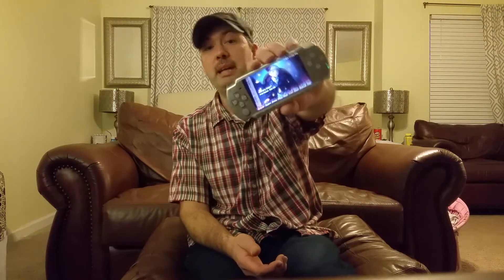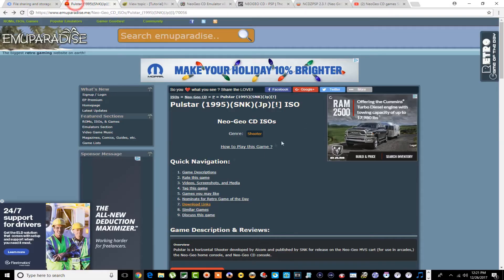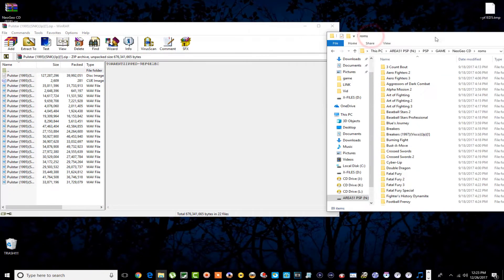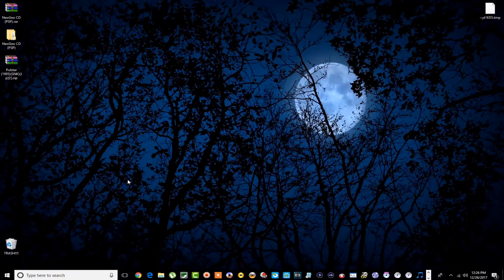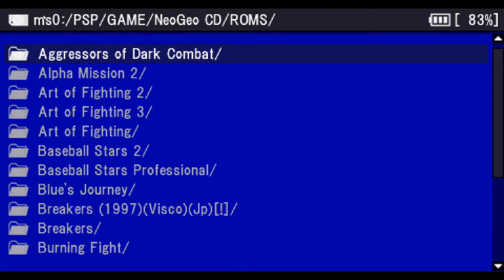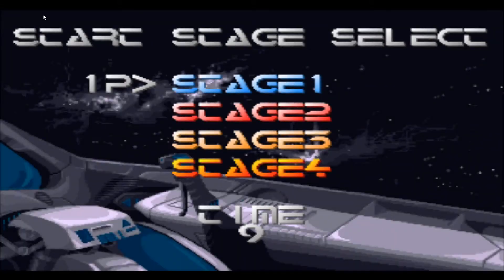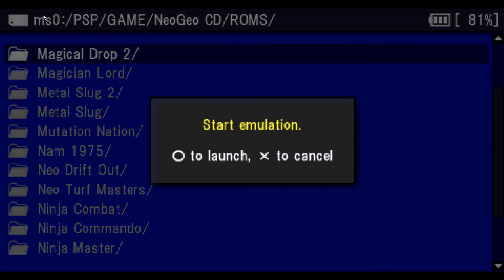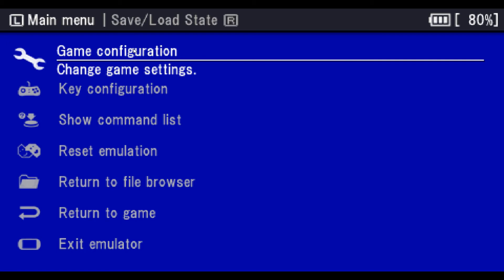[TUTORIAL] How to Install NeoGeo CD Emulator and Games on PSP